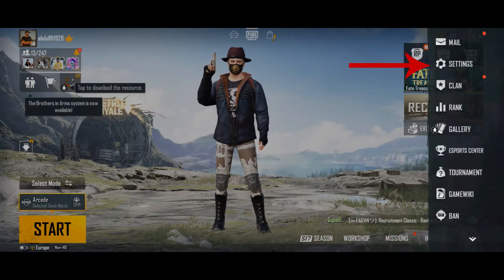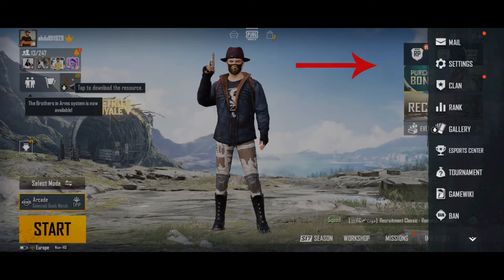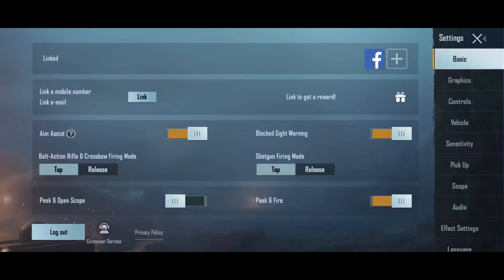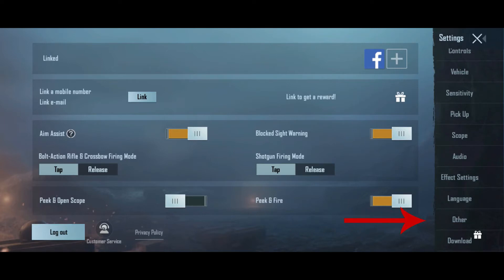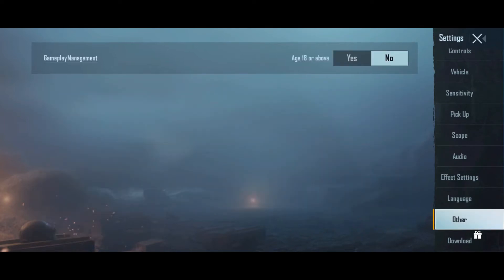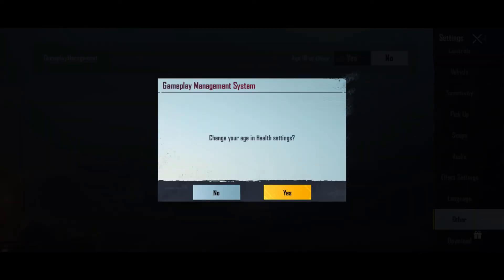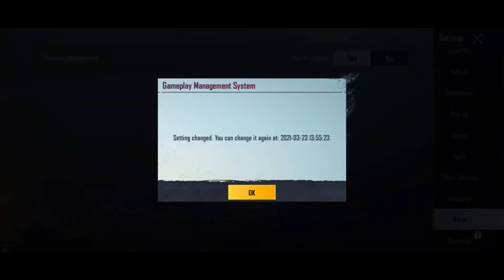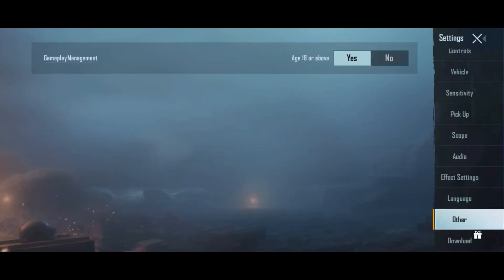How to solve time limit problem in PUBG | Time limit problem solution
In this video i am going to show you how you can solve the time limit problem in pubg